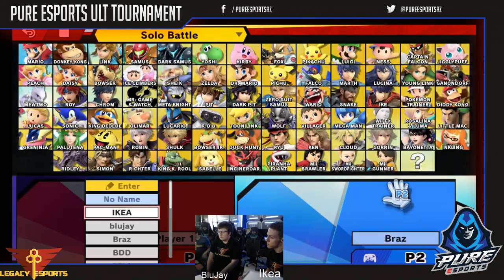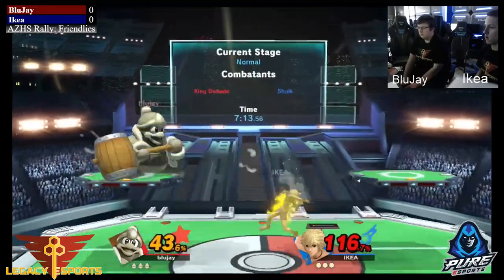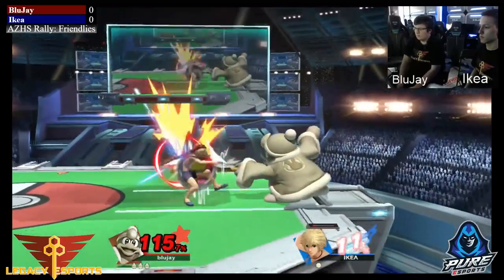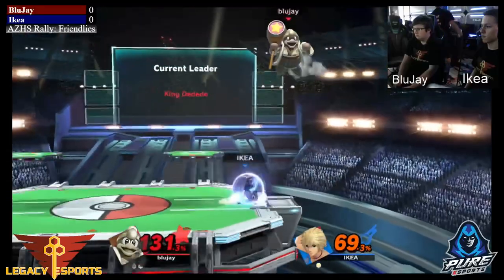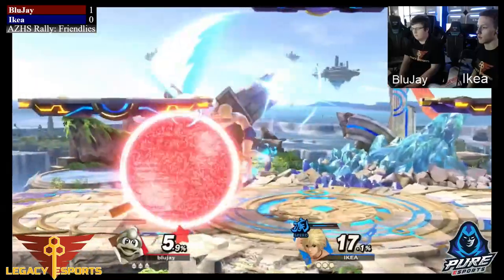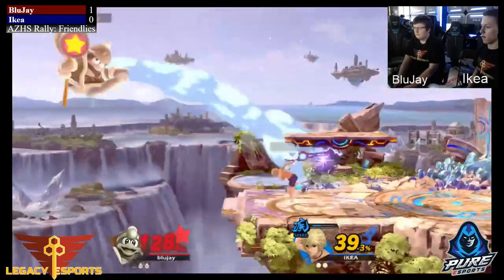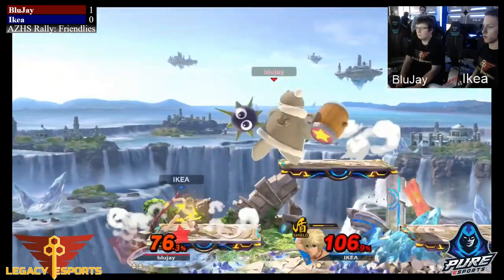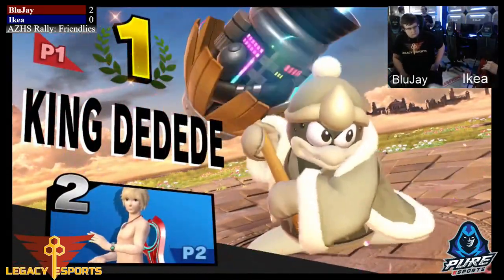blujay (King DDD) vs IKEA (Shulk) | Pure Esports Arena 2019 - Semi-finals Tiebreaker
Set originally played on May 10, 2019 @ Pure Esports Arena in Gilbert, Arizona

Players in this set:
blujay - Higley High School
IKEA - Gilbert High School

Credit for the stream goes entirely to PureEsportsArena This content was taken from their stream for documentation purposes.